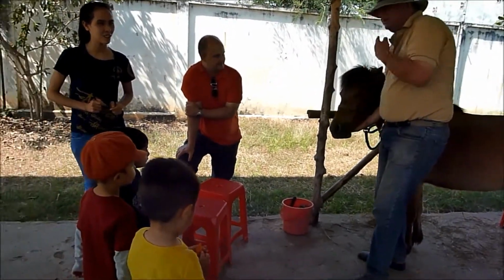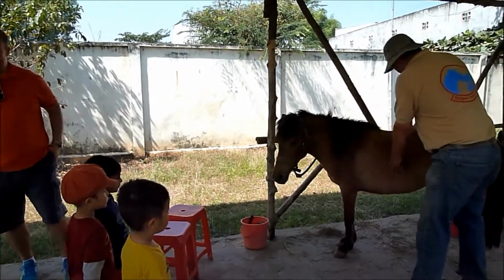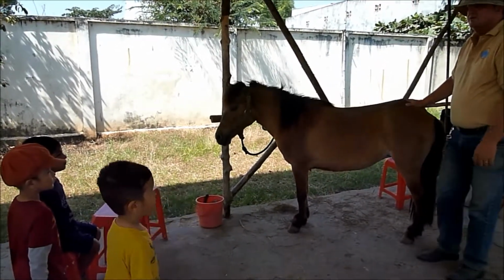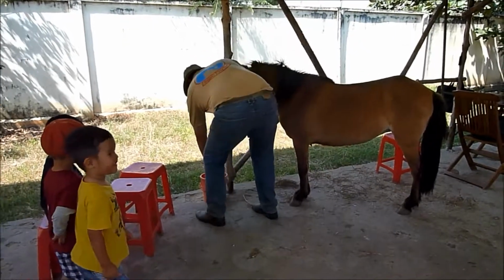Henry on a horse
With Henry's partners in crime, Coca (hat) and Nick (aka: oh fearless one).